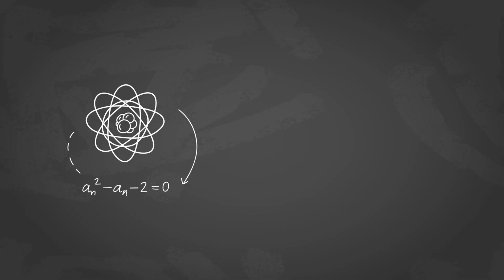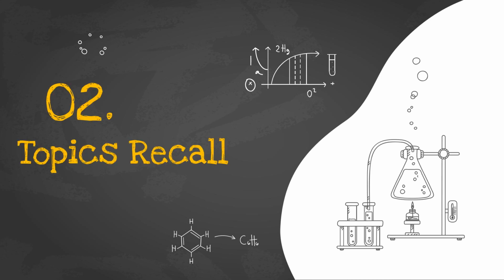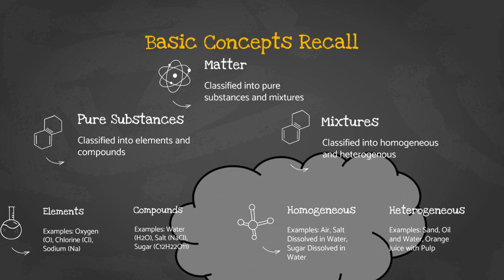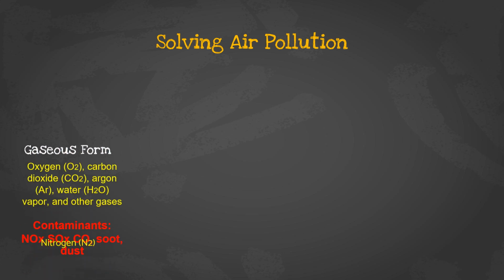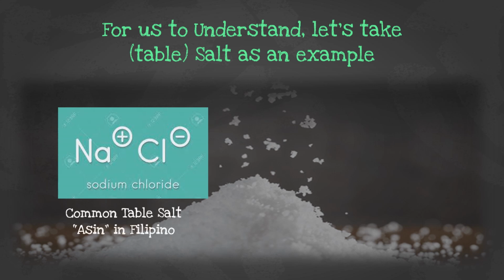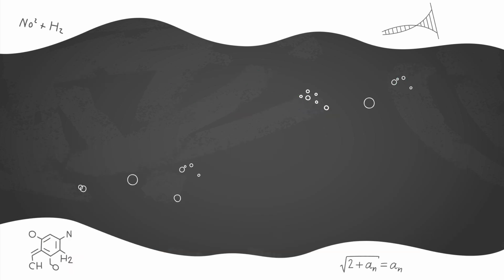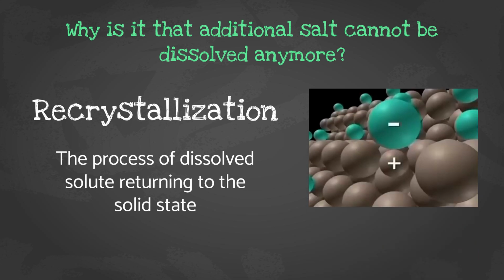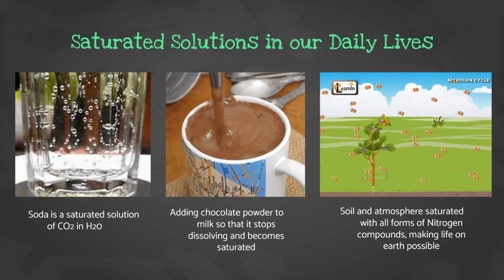Science G7 Week 4 - Saturated and Unsaturated Solutions by Edz Valenciano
Video ppt slides to support Asynchronous learning program (CTP Nova Schola 1st Sem 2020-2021) for demo teaching. CTTO of inserted videos and gif from youtube and google websites